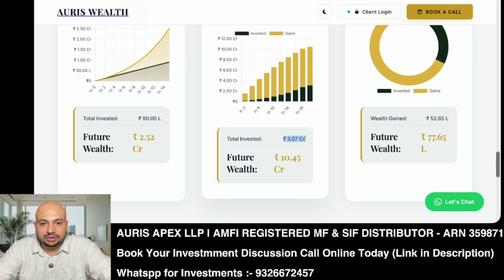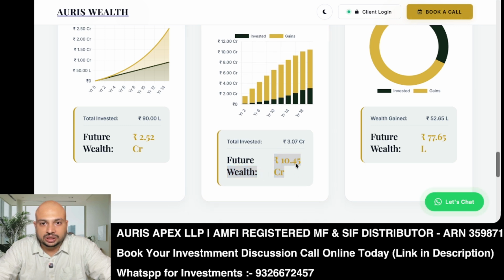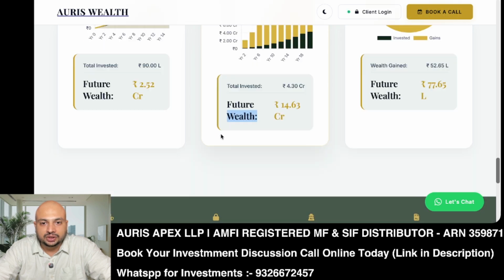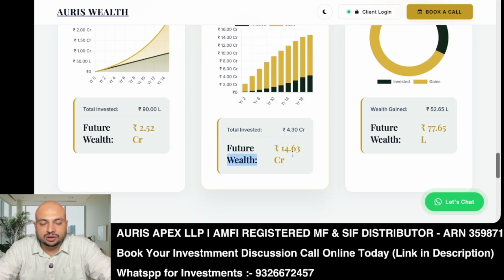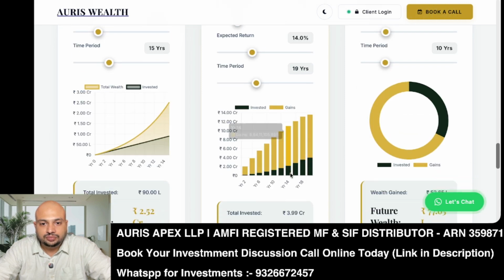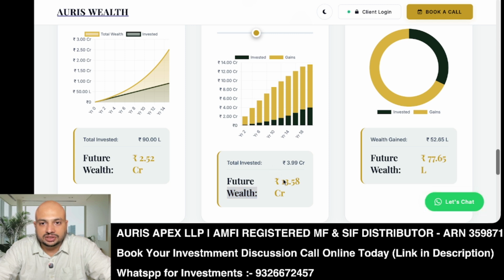Mutual Fund SIP Plan For International Education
Auris Wealth operates exclusively as a Private CFO for High-Net-Worth Individuals (HNIs), Ultra-High-Net-Worth Individuals (UHNIs), Founders, Corporate Executives, and NRIs in India. We help you transition from arbitrary capital accumulation to structured, institutional-grade wealth architecture. Stop managing your money like a retail investor.

Auris Apex LLP (Brand: Auris Wealth) is an AMFI-Registered Mutual Fund Distributor (ARN - 359871). The content in this video is strictly for educational and informational purposes only and does not constitute formal legal, tax, or investment advisory services. Wealth management and investments in securities markets are subject to inherent market risks. Past performance is not indicative of future returns. The examples used regarding loan interest rates and market returns are illustrative and subject to change based on macroeconomic conditions and institutional lending policies. Please read all scheme-related documents carefully and consult with your personal advisor before making investment or borrowing decisions.
Book a Free Portfolio Discussion Call with us online (100% Confidential, no product pushing)